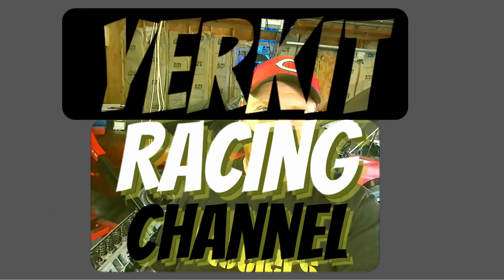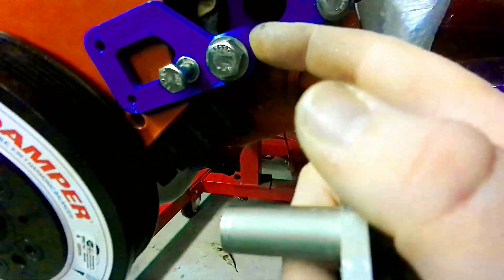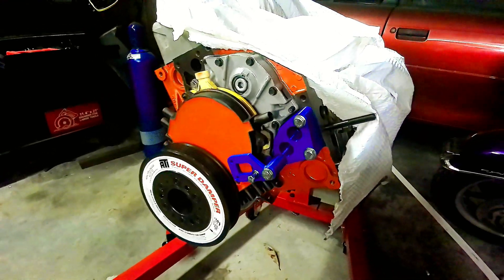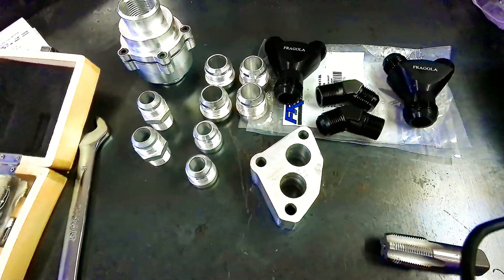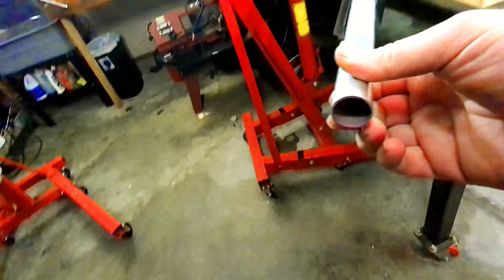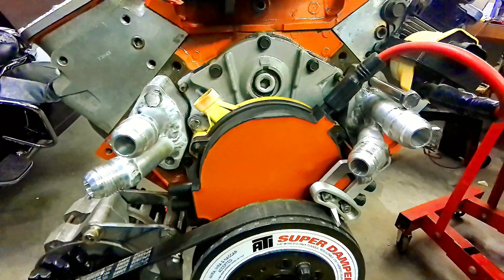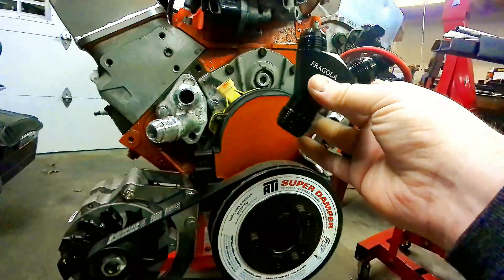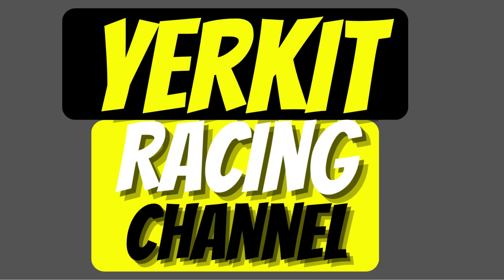LT1 block adapters finished! Reprinted, milled, tubes and fittings welded on!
In this one we are back in the shop again on the LT1 Camaro build. So, this time we are making block adapters for remote water pump setup on the LT1 Gen 2 small block chevy 350 w/ optispark! With this setup we should be able to remove and replace the timing cover without breaking the water pump seal!

 Looking forward to running the stock block LT1. Should make a nice engine for our budget drag car. World record LT1 350?